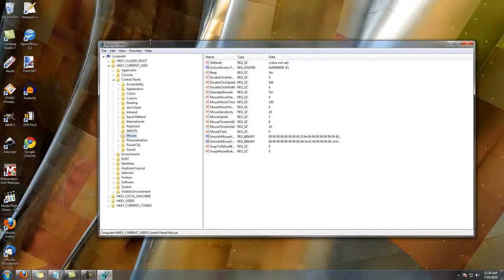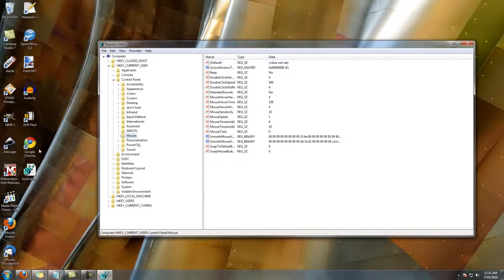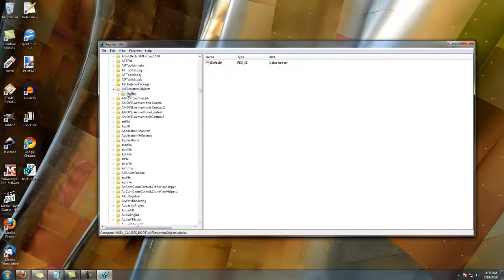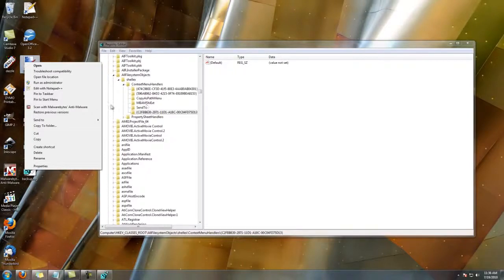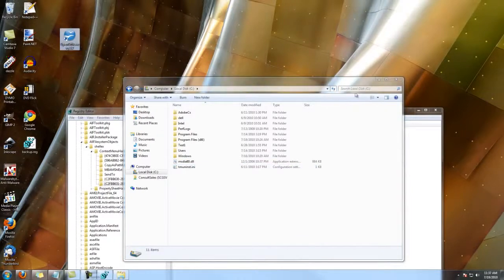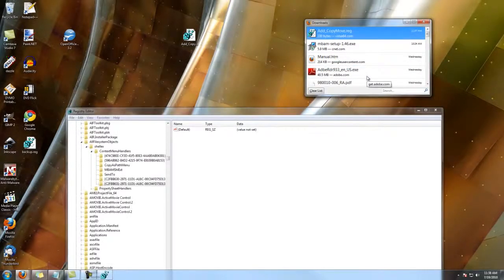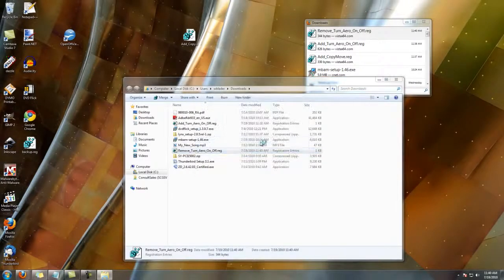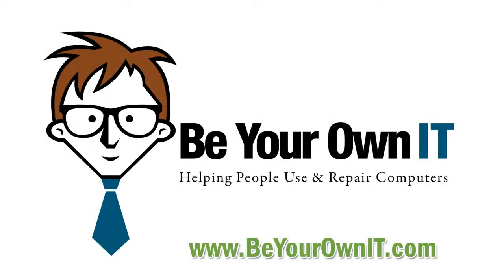Change Computer Settings and Menus Using the Windows Registry How to fix problems in Windows 7